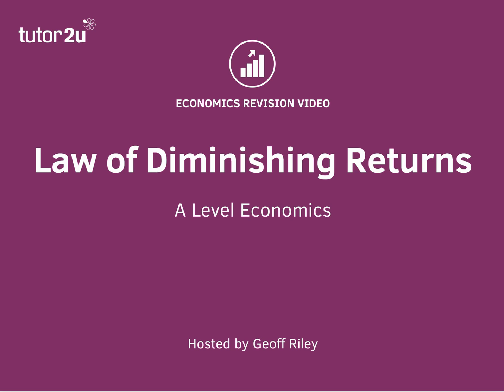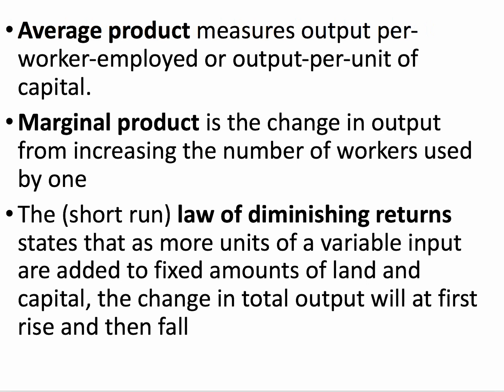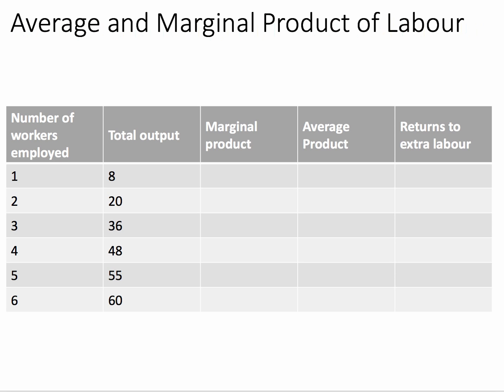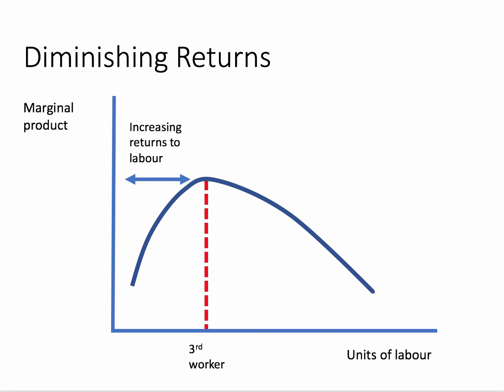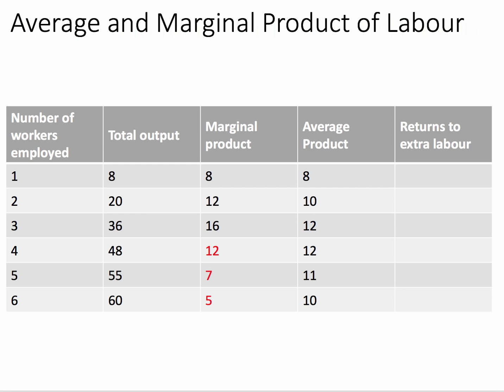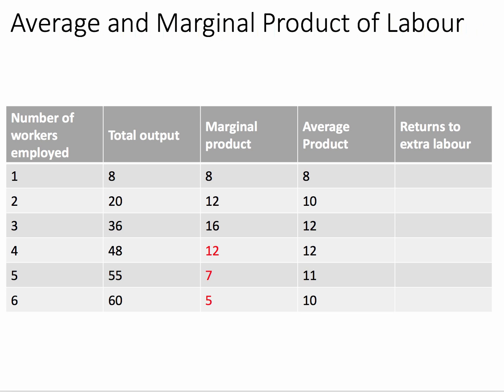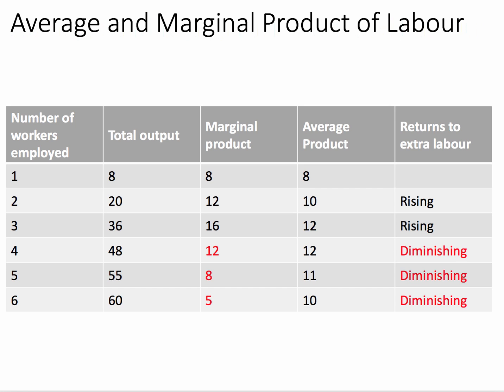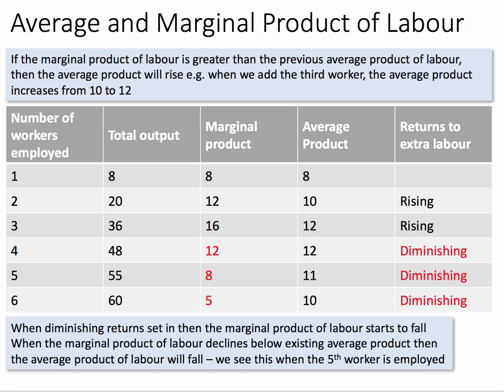Explaining Diminishing Returns and Short Run Costs I A Level and IB Economics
​In this short revision video we go through the law of diminishing returns and explain the link between declining marginal productivity and rising short run marginal and average variable cost.